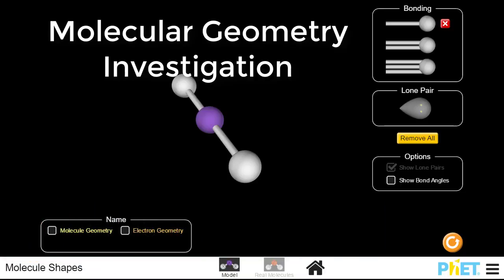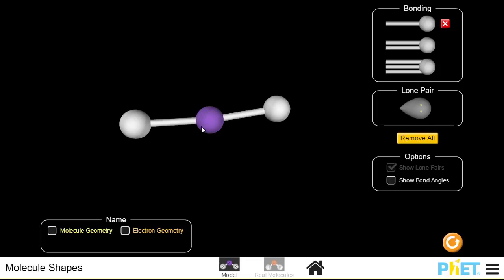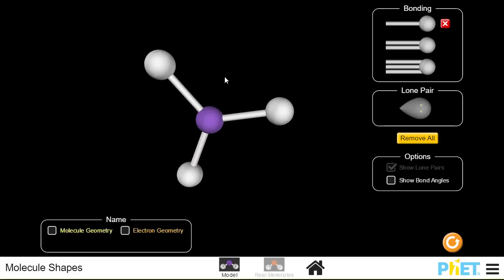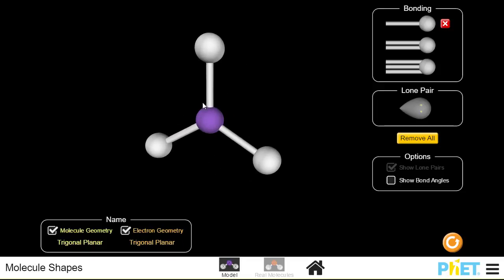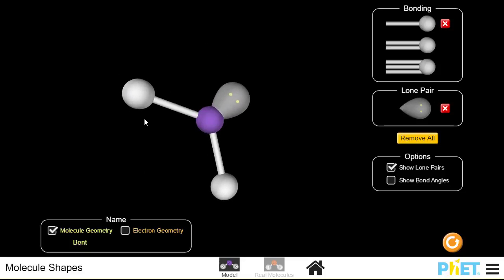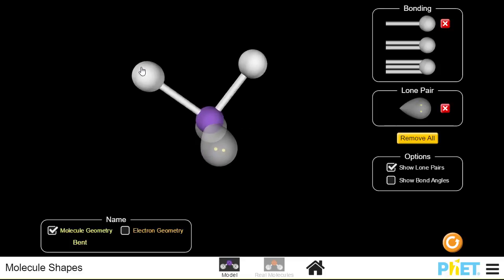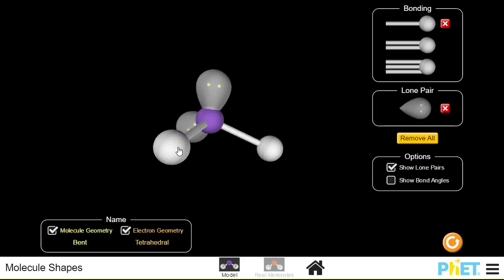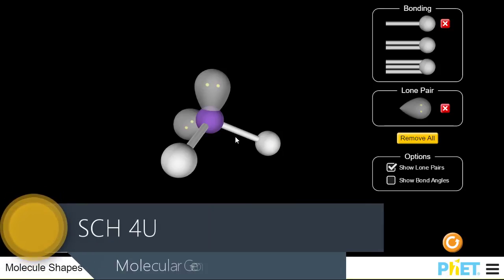Investigating Molecular Geometry